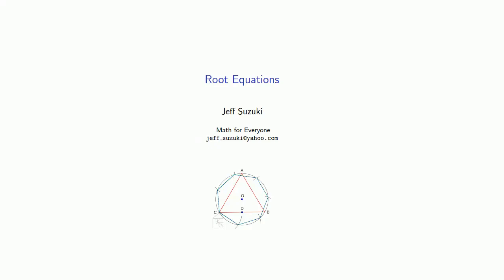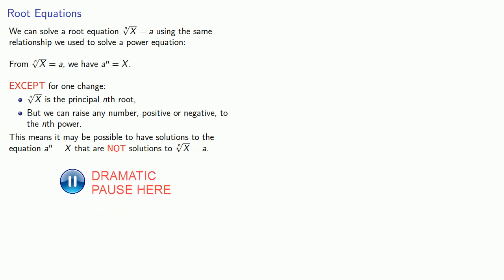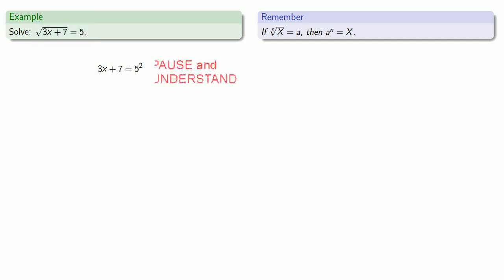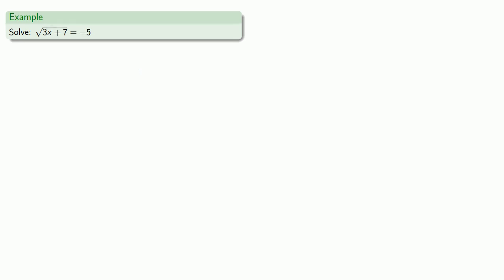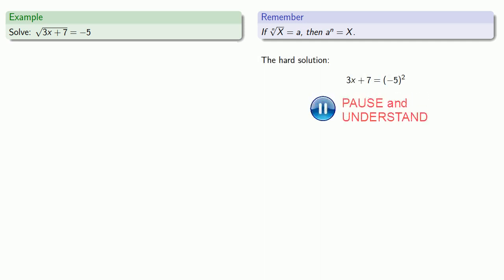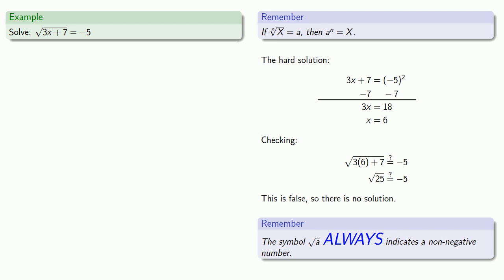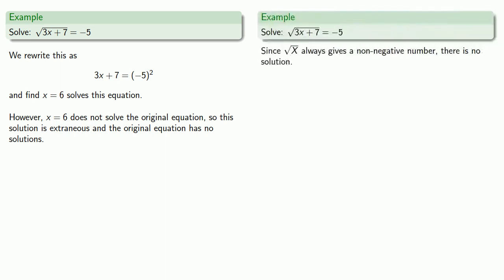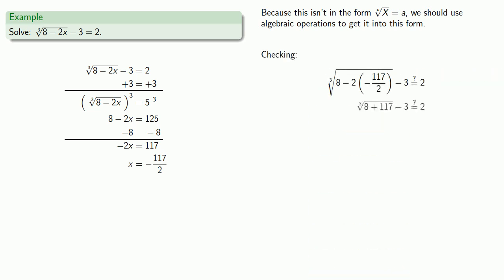Solving Root Equations, Part One